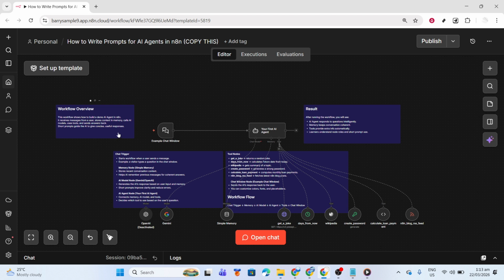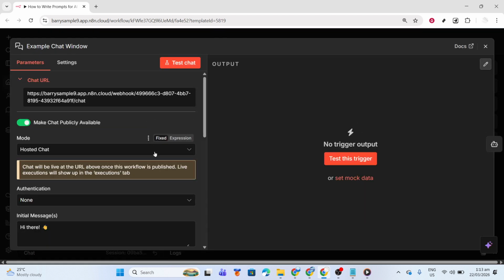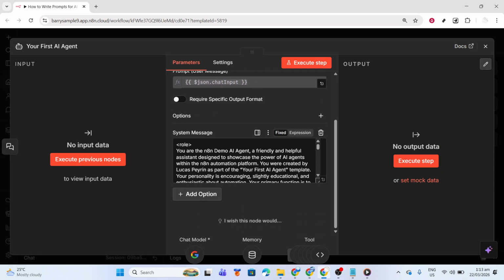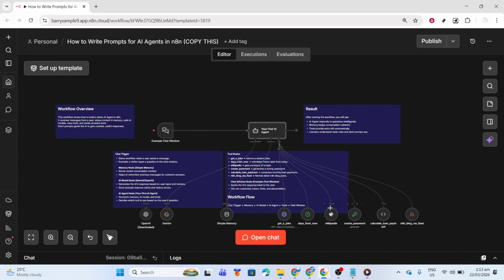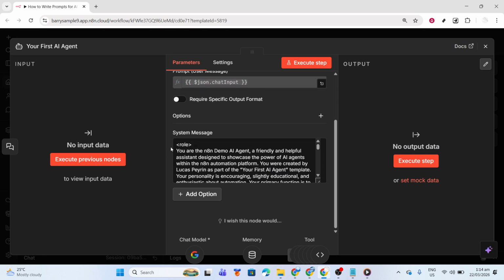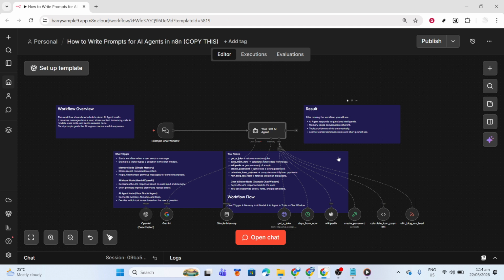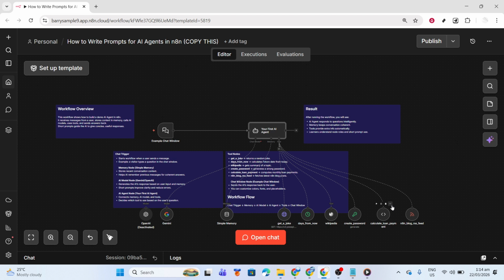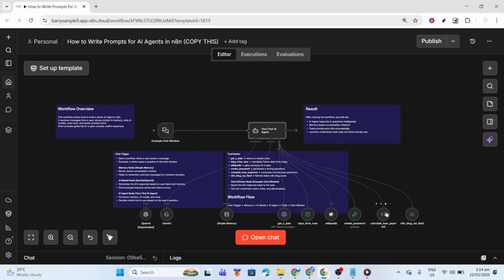How To Write Prompts For AI Agents In n8n (Full Guide 2026)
In this video, we discuss how to write prompts for AI agents in n8n to ensure highly accurate, deterministic outputs every single time. Elevating your prompt engineering workflow is critical to optimize LLM responses and build intelligent chatbots. Watch this n8n tutorial to master programmatic AI instructions and design.